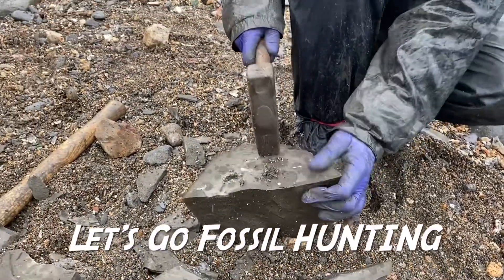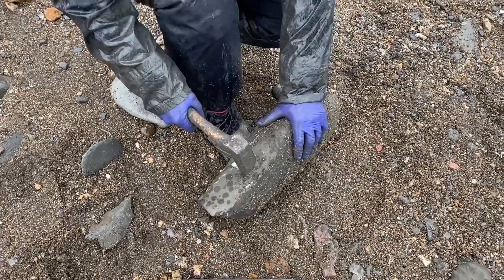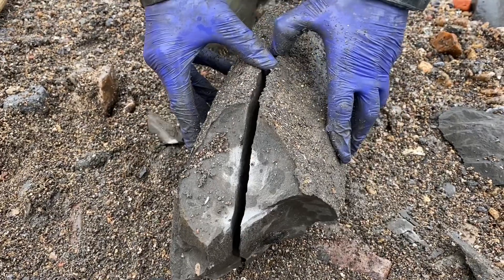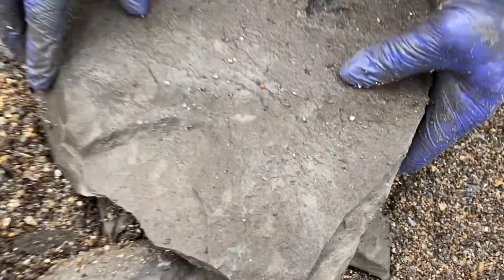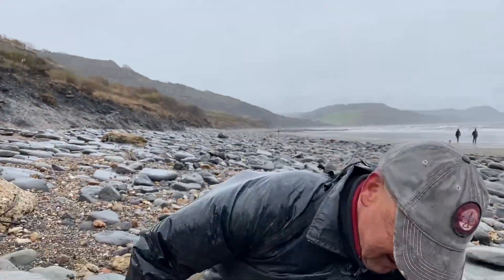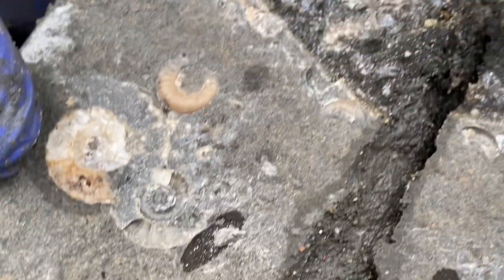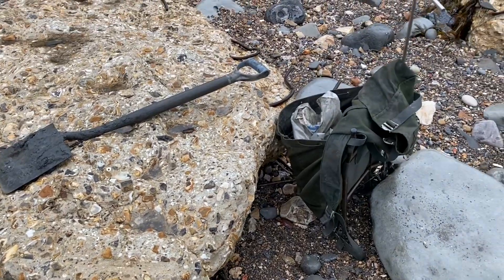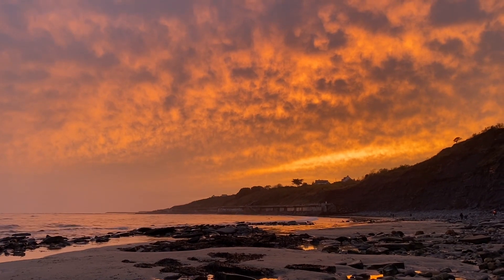I can’t believe what this fossil hunter found!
We are fossil collecting along the Jurassic Coast today, to look for ammonites. We will be looking for the right little rocks at low tide. You can break the small ammonites out of the thin grey layered limestone rocks. I hope you enjoy the geology, palaeontology, fossil wood and more. Join me on my fossil walk I’m taking out. You will see a great find right at the end of the day the lady on my fossil walk makes. Some people have said to me there is nothing left on the beaches to find-where have all the fossils gone ? Well it’s been “fair weather “ fossil hunting recently, there hasn’t been any rough weather around. Now the real Wintery weather is arriving the mudslides will get activated by the rain. The big waves and rough seas will wash fossils out of the mudslides and onto the beaches at low tide! I’d like to find some of the beautiful little pyrite ammonites that wash out along the beach at low tide. Little nuggets of gold delight, saved from the shifting sands.  I recommend wearing safety glasses and sturdy rubber gloves when hammering the right little rocks. Remember the cliffs are dangerous and liable to fall suddenly and without warning. Keep away from the dangerous cliffs, the best fossils are washed out onto the beaches at low tide, by the sea's actions. Look out for the slippery seaweed on the ledges and rocks. I offer fossil walks along the Jurassic Coast on the following website, so feel free to take a look at the website I made, with our online fossil walks There is a fossil collecting code of conduct in place along the Jurassic Coast.